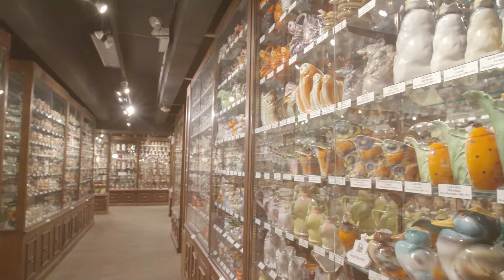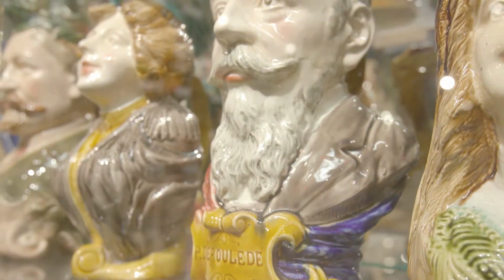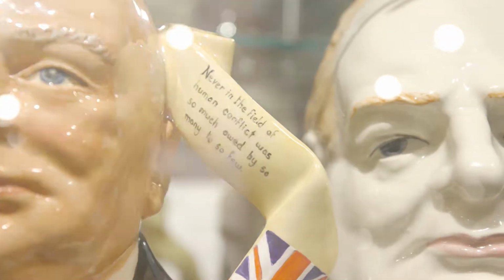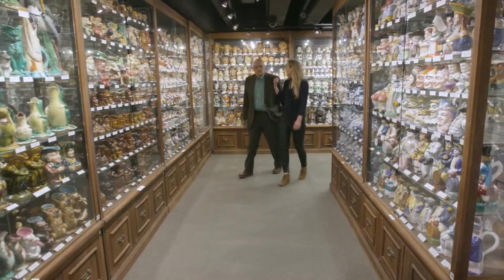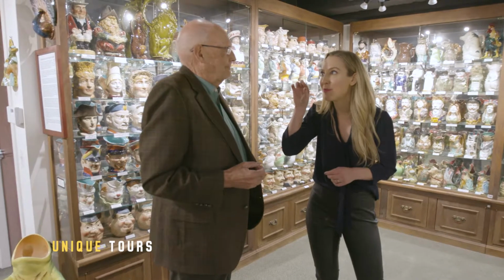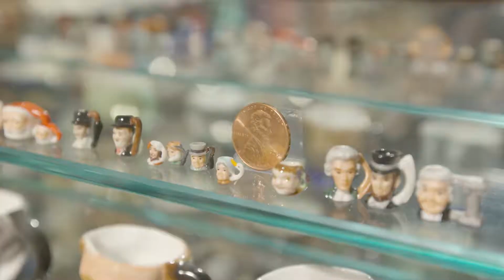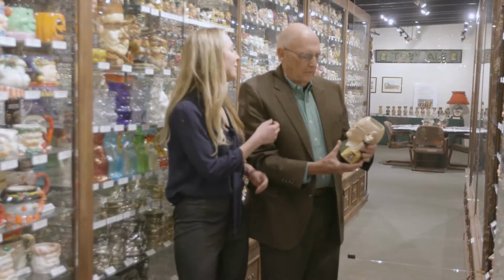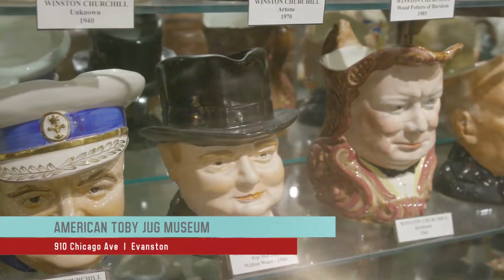Chicago's Best Rare Museums: Toby Jug Museum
What exactly is a toby jug, you ask? Well…it’s a jug or a pitcher (must have a spout) with a full bodied character. While searching among the more than 8,000 jugs, you will find popular characters, political figures and fictional ones too. Animals make it too. This collection is nothing you have ever seen before and probably won’t again.